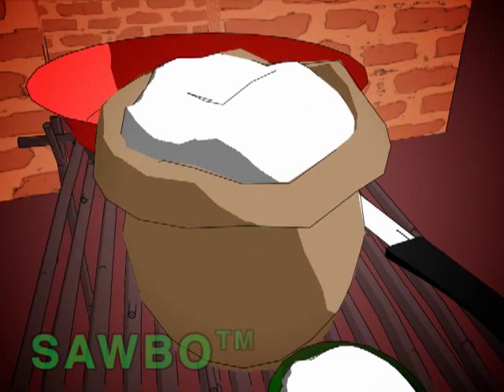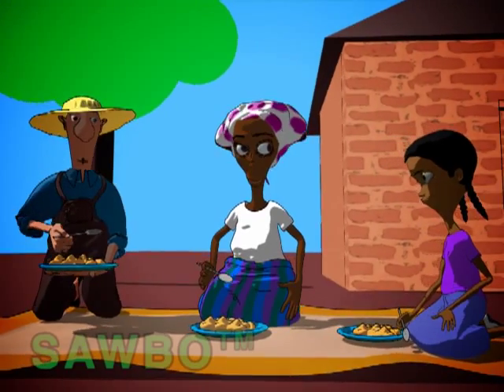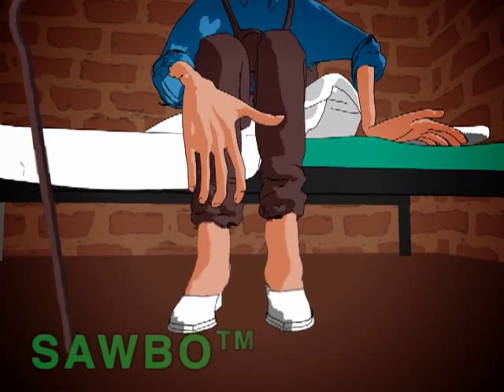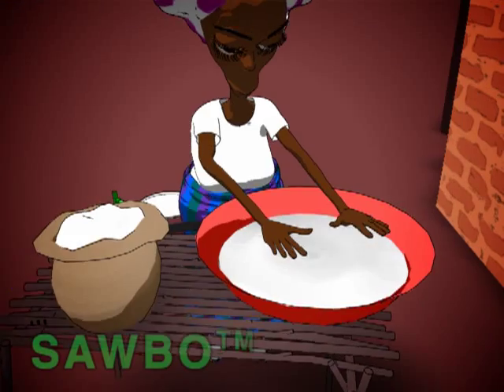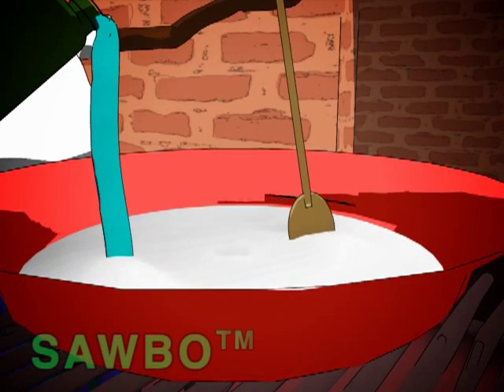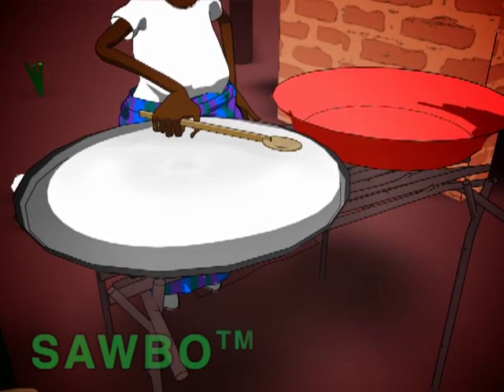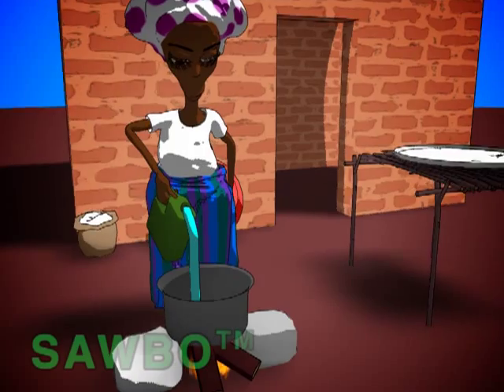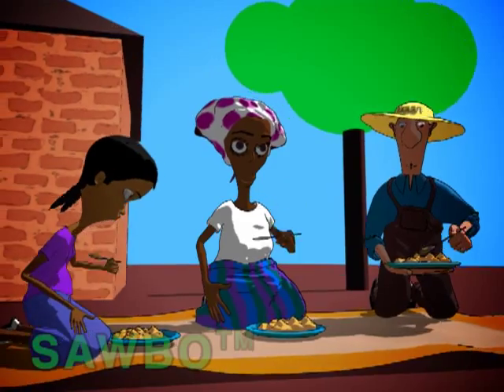How To Remove The Poison From Cassava Flour in English (accent from USA)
Cassava is a staple food for over 800 million people in approximately 80 countries, mostly in sub-Saharan Africa, but also in Asia, the Pacific and South America. Cassava contains cyanogens, which protect against pests and predators by producing cyanide. So-called bitter varieties produce more cyanide, and the roots of these varieties need to be processed before eating. The traditional methods, such as soaking and sundrying, vary in their efficiency, and hunger may force people to take short cuts. The resulting cyanide exposure can cause acute cyanide poisoning, goitre, and the paralytic disease konzo. An estimated 2.5 million people in six countries in Africa live in communities vulnerable to konzo. This video shows a new simple method to remove cyanide from cassava products, the wetting method.